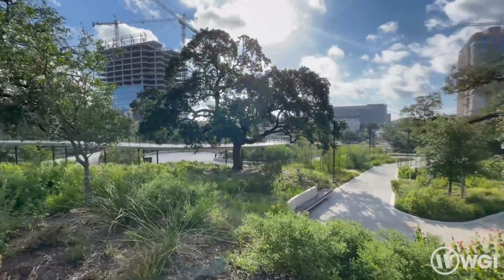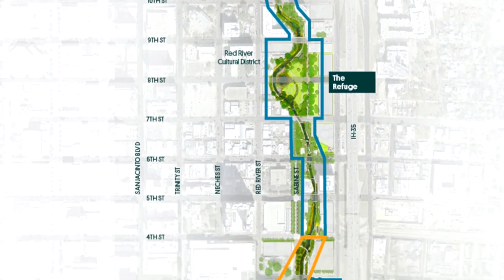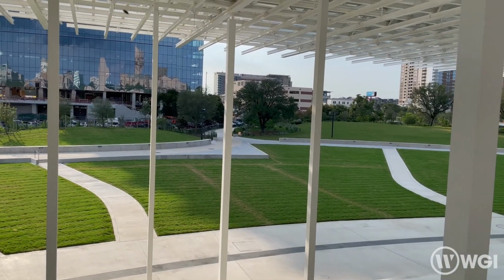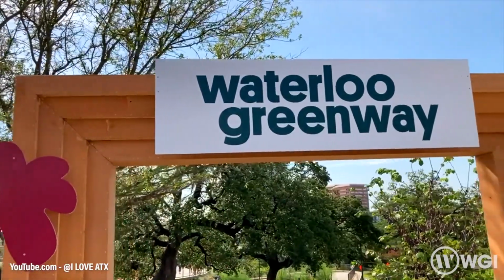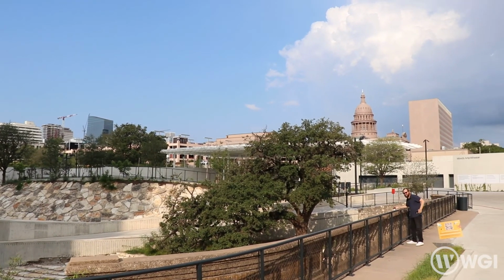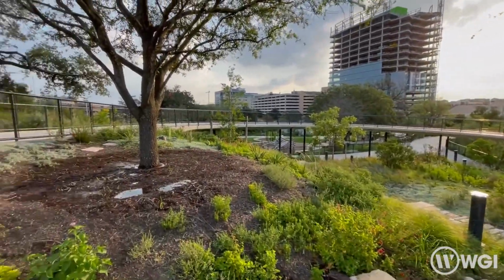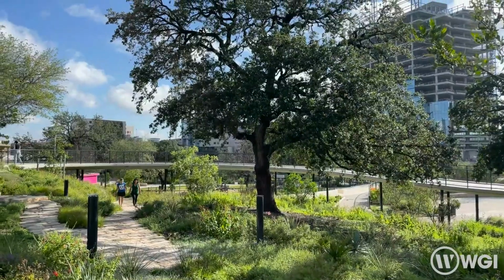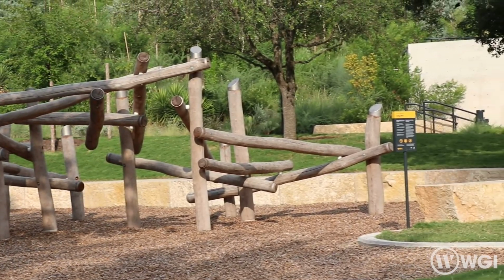Explore Austin's Revitalized Waterloo Park - WGI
Take a tour of the newly reopened Waterloo Park in Austin, Texas, and learn about some of the intricacies involved in restoring this historic urban greenspace.